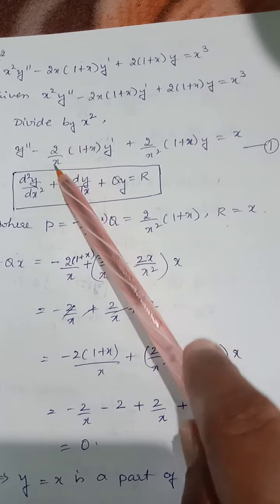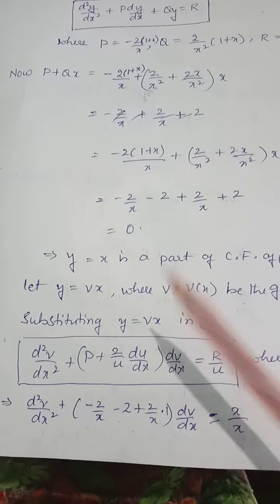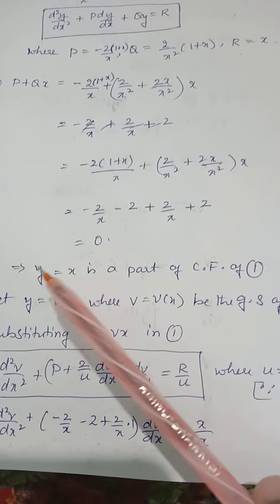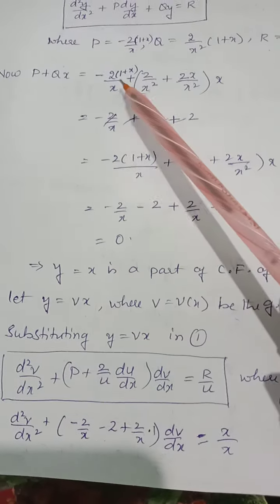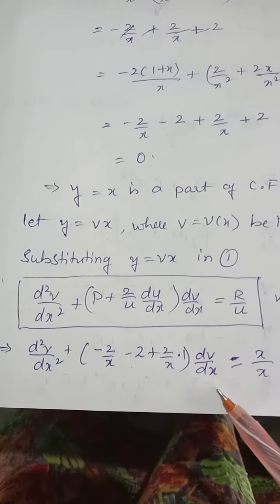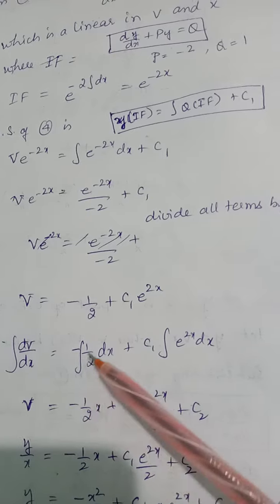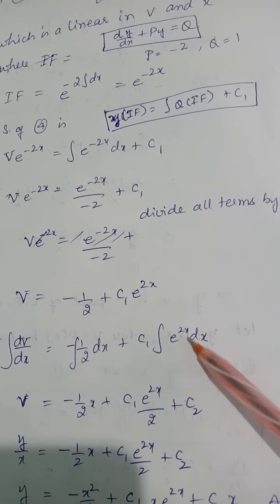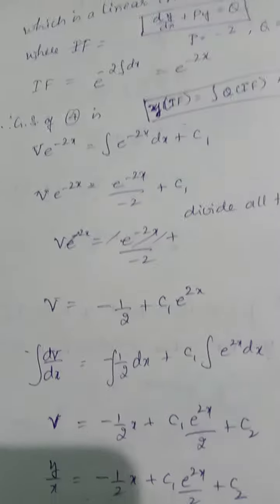DE unit IV ex(5d)(1)